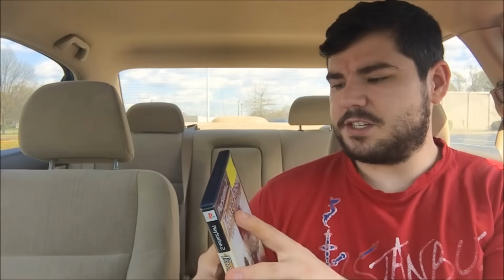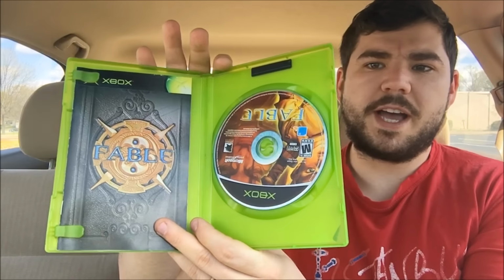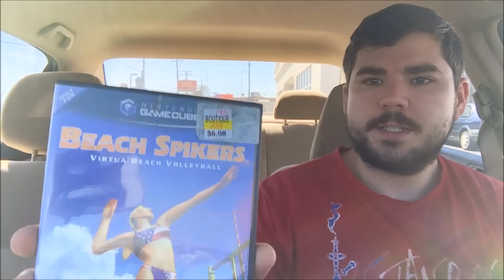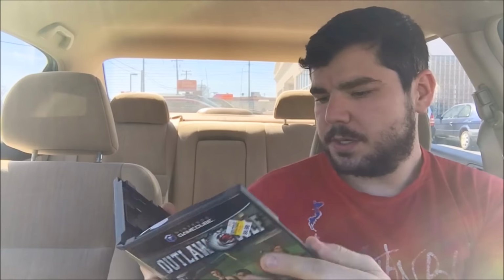Video Game Hunting - Ep 9 (Retro Frenzy!)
Check out some awesome video game scores from the 1990s and 2000s! Luckily, I picked up some amazing Nintendo, Xbox, and Playstation game titles! Be sure to see these retro video game finds from Goodwills and other thrift stores.